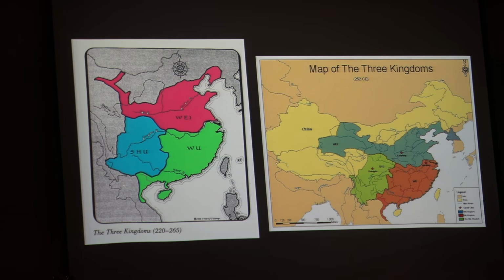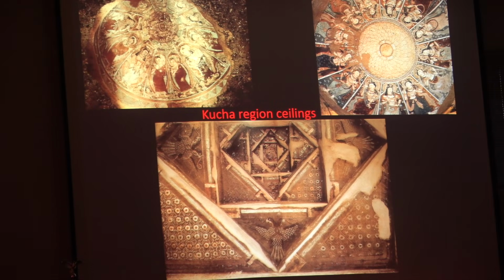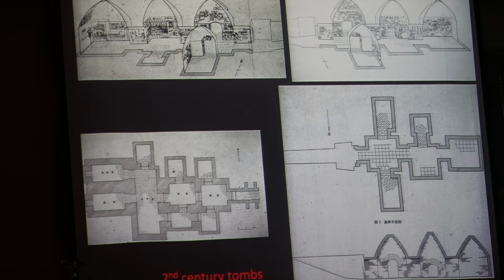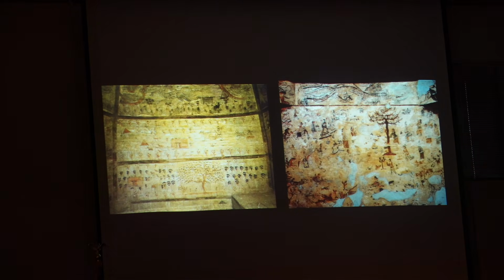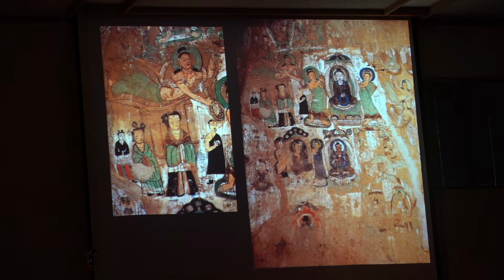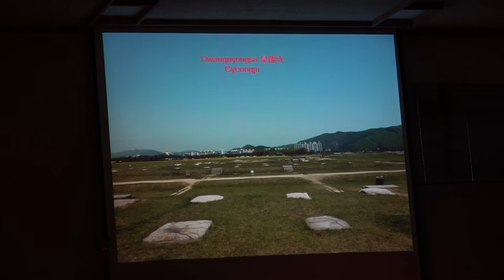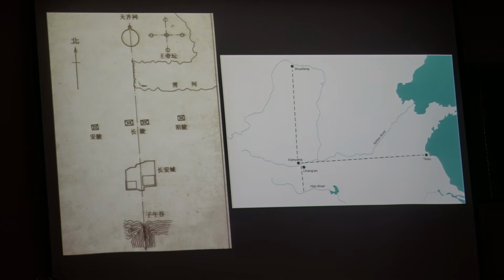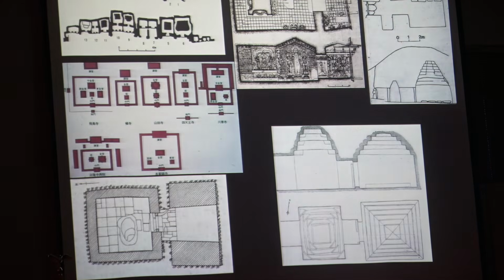East Asian Architecture in the 5th-10th Centuries, with Nancy Steinhardt